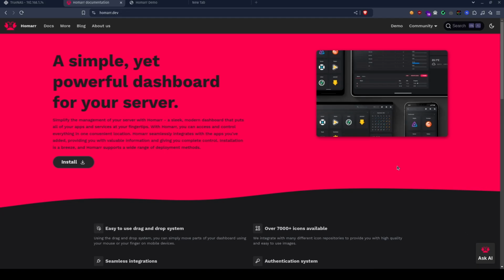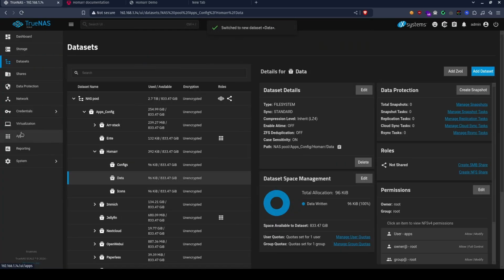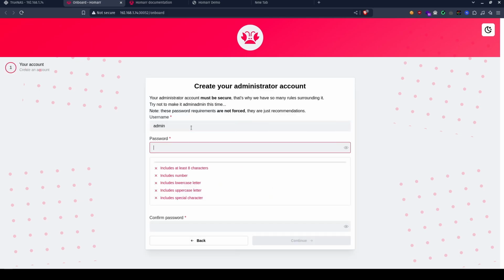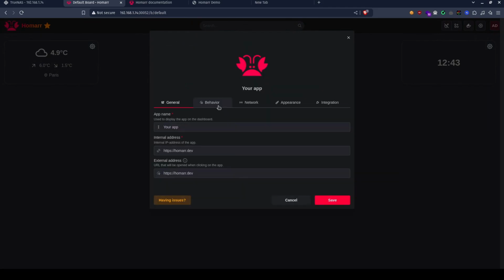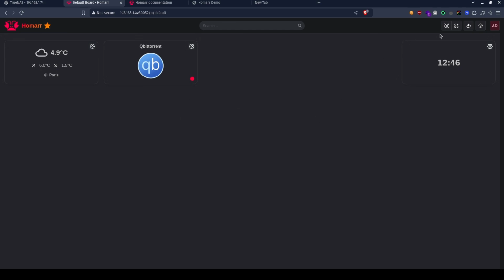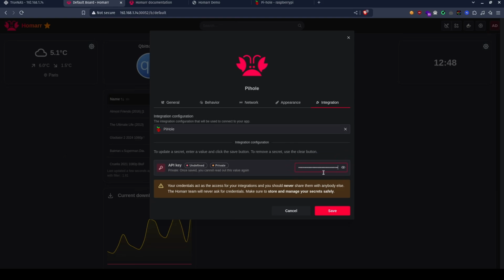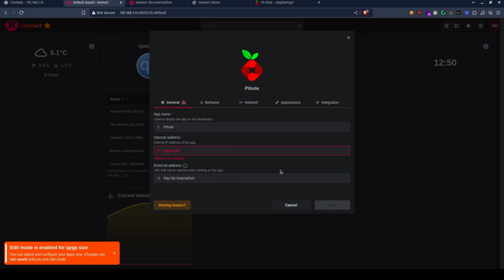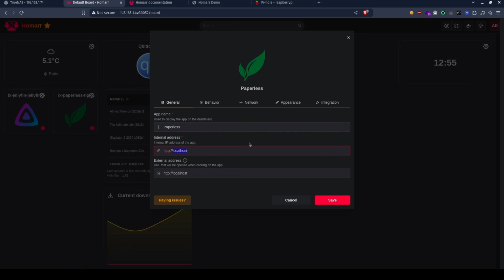Setup the BEST Homelab Dashboard with Homarr (2025)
Looking for a slick, all-in-one dashboard for your homelab? In this video, we’re setting up Homarr on TrueNAS SCALE to bring all your self-hosted apps and containers together in one awesome, easy-to-use interface. Forget juggling multiple tabs and IP addresses—Homarr makes it super simple to monitor your services and quickly jump to what you need. If you’re ready to take your homelab game to the next level, let’s dive right in!

What You’ll Learn:
    - How to install and configure Homarr on TrueNAS SCALE
    - Customize your Dashboard with Tiles and Widgets

Perfect for anyone tired of bouncing between multiple UIs—Homarr puts everything right at your fingertips. Say hello to a cleaner, more efficient homelab experience!

👉 Chapters:

0:00 - Introduction
0:40 - Setup Datasets
1:50 - Installing Homarr
3:20 - Configuring Homarr
4:25 - Adding Tiles and Widgets